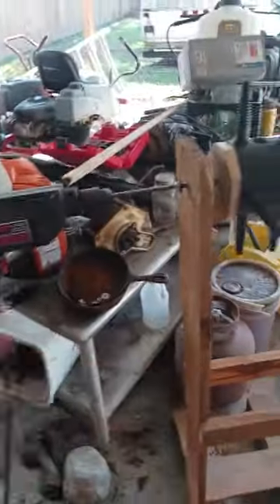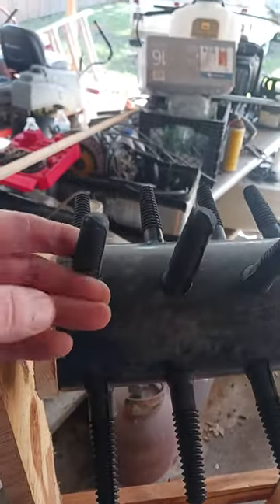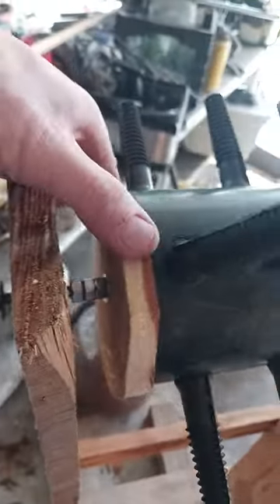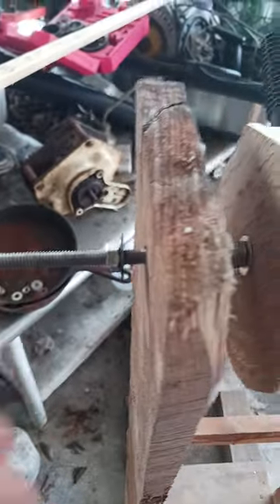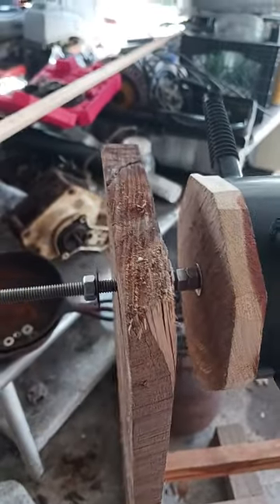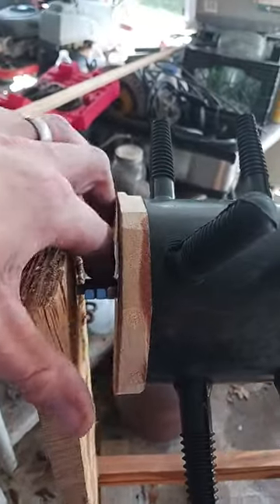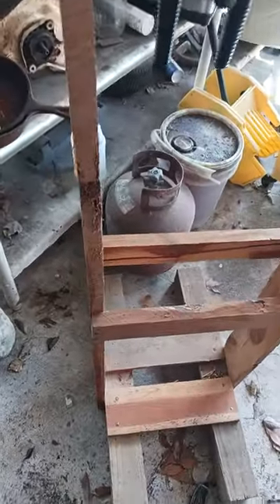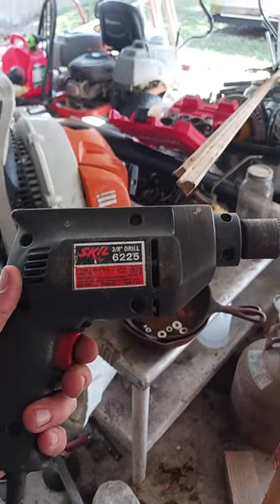homemade chicken plucker!